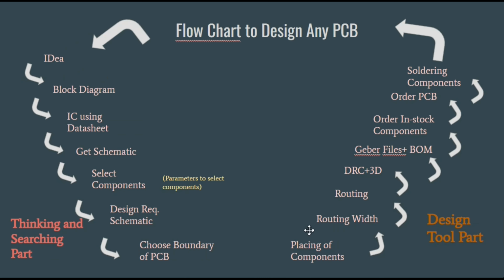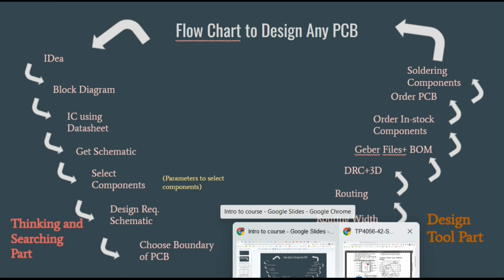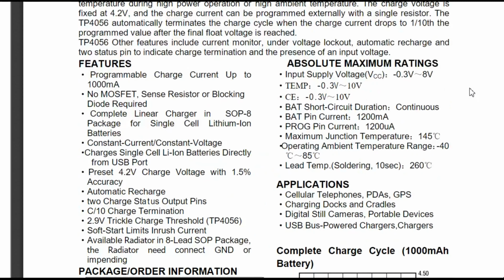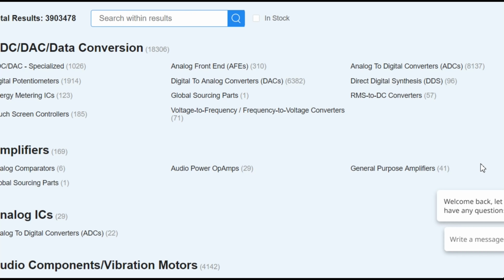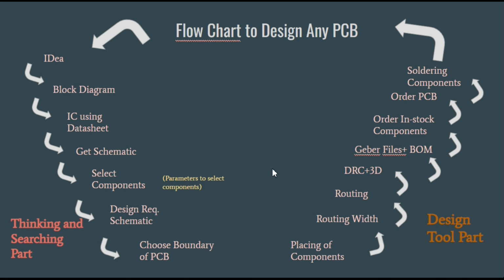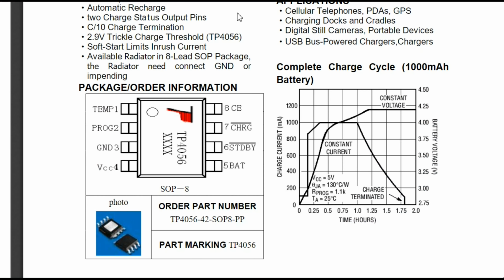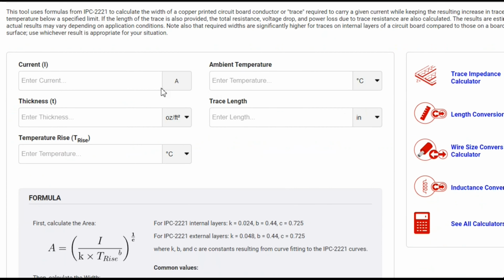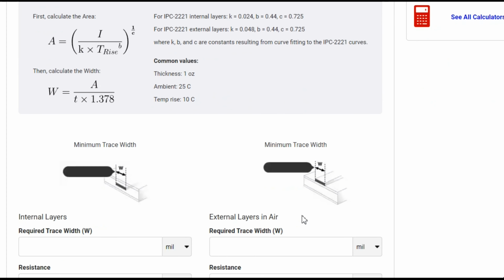Tech Course of PCB Learning on Udemy, From Scratch to Final Projects, Link follows, 50% Discount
Hey, I have created a complete Course on Udemy about Learning of PCB Designing. You will get 50% Discount, if you use this link. You can share this link with others too.
How to find schematic for your projects ? How to select components ? How to read and understand datasheets ? How to design any project using EasyEda ? All answers will be in that course.